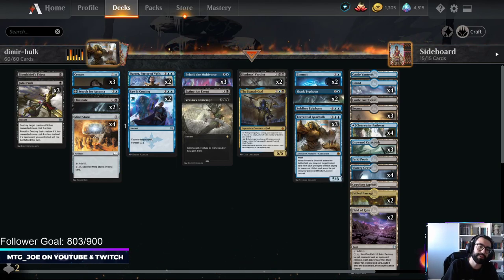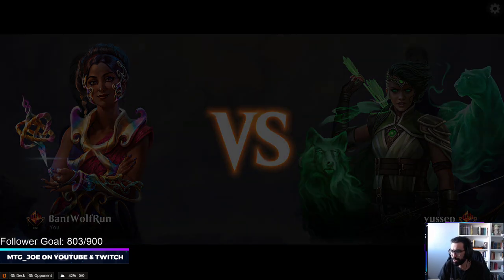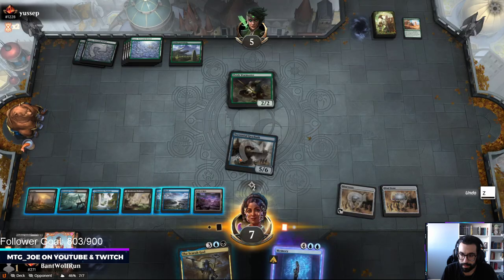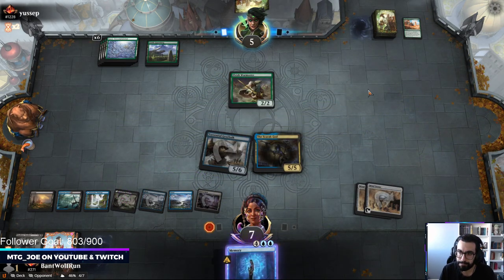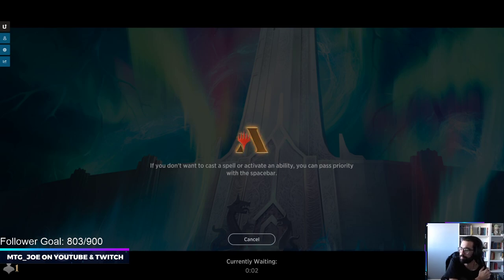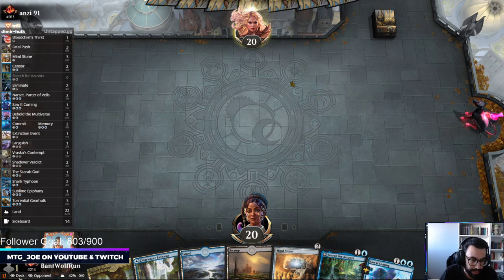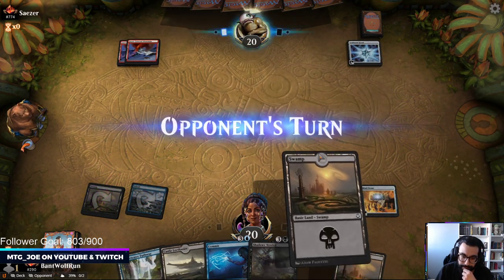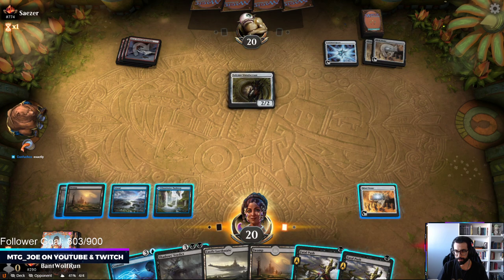Mythic Dimir Control in Historic Bo1 on MTG Arena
Dimir Control Gearhulk! Dimir deck that uses torrential gearhulk to flash back powerful instants for free to control your opponent!